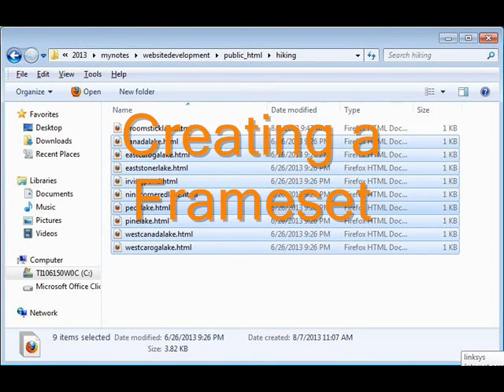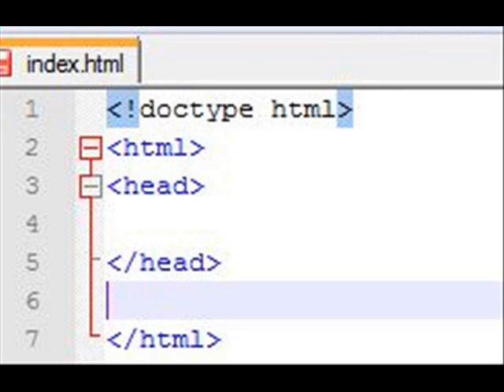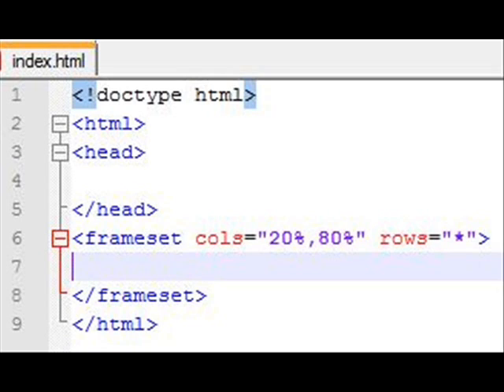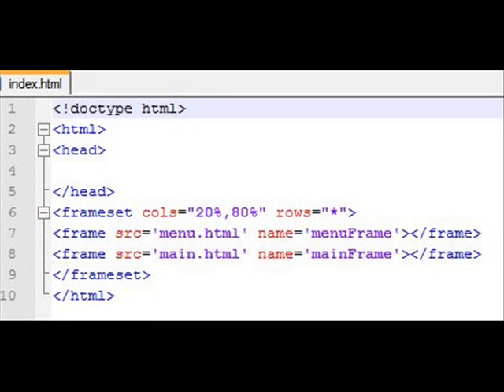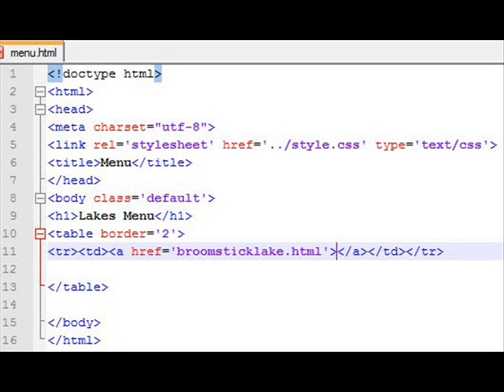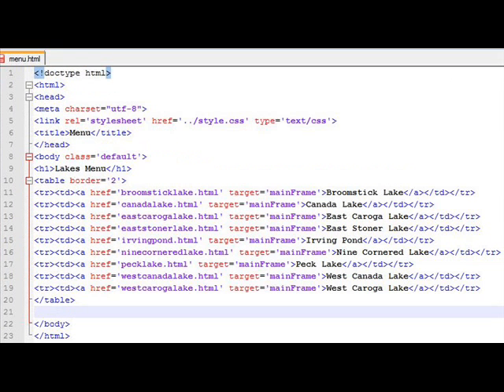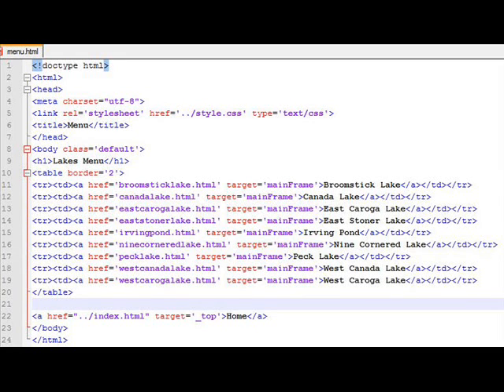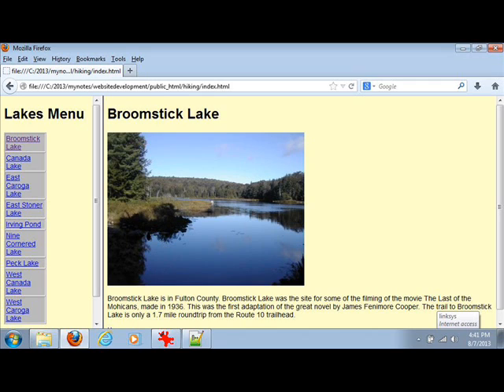Web Site Development (#11): Frameset Creation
In this video, Professor Yunker shows how to manage multiple web pages through a frameset. The site contains a menu page on the left and a page on the right of a lakeside destination. That page will change depending on which menu item has been clicked.